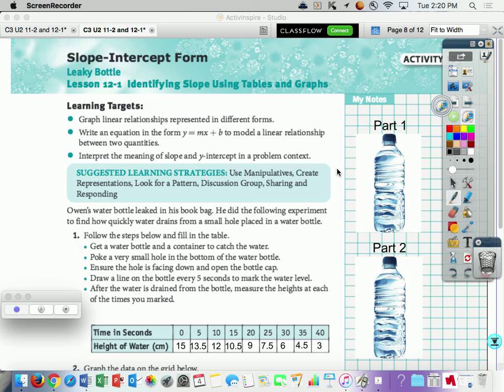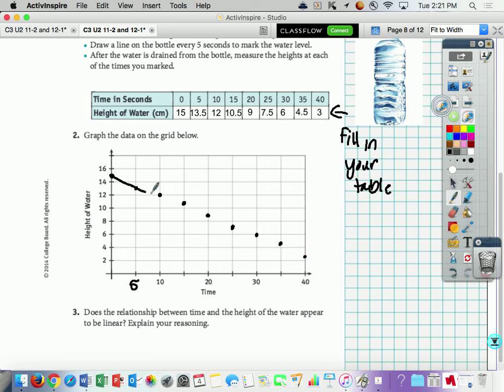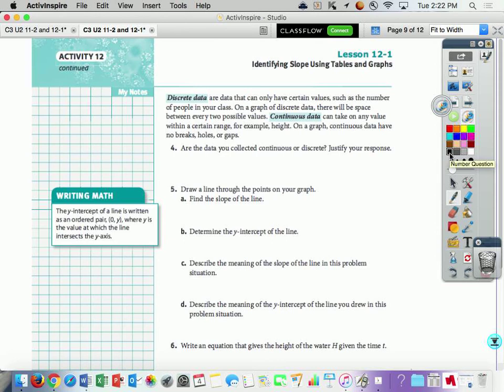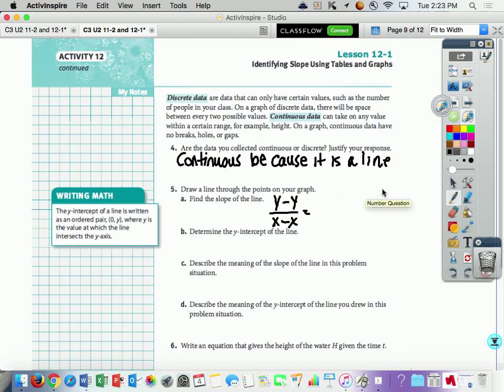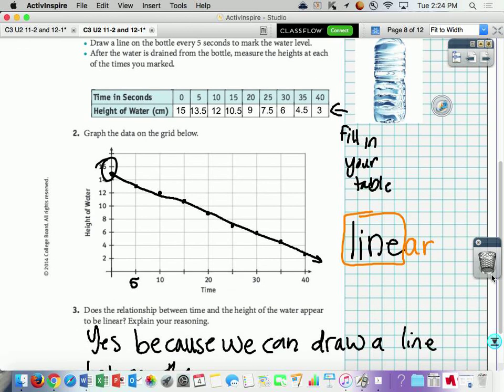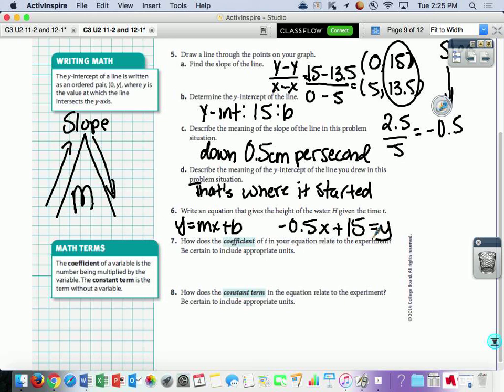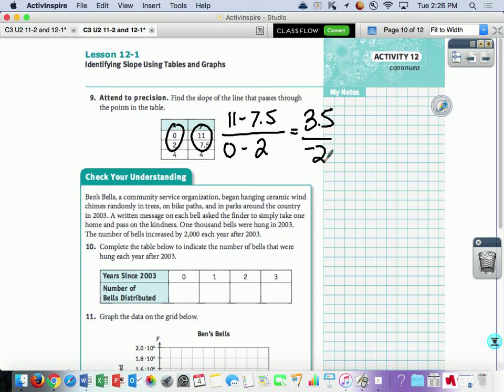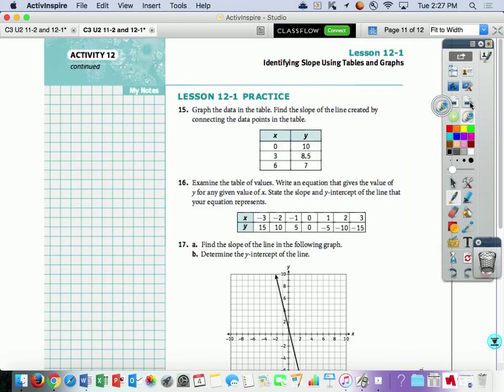C3 U2 Lesson 12-1